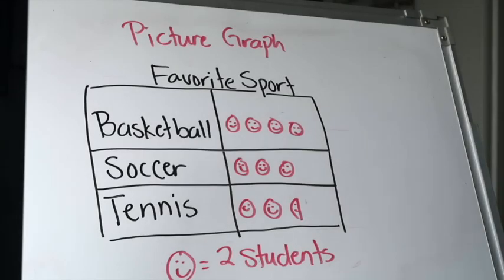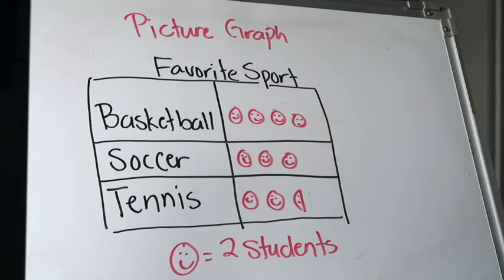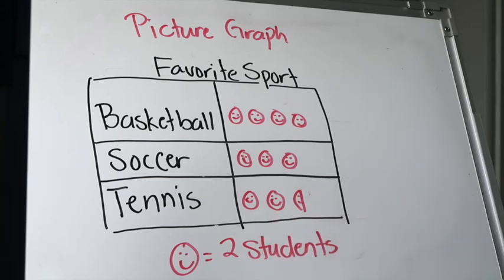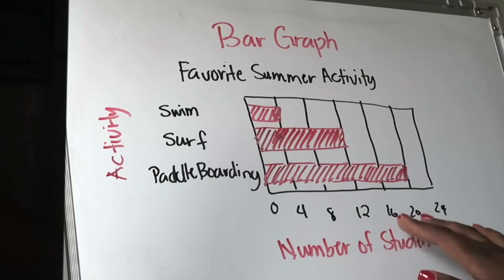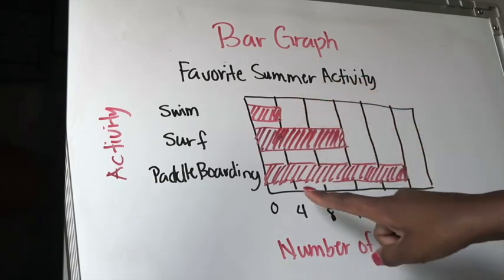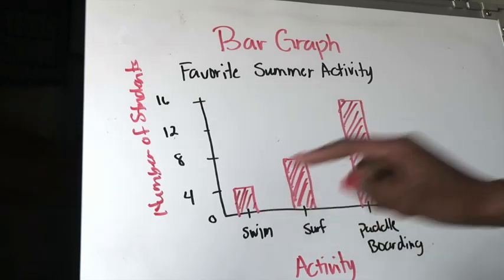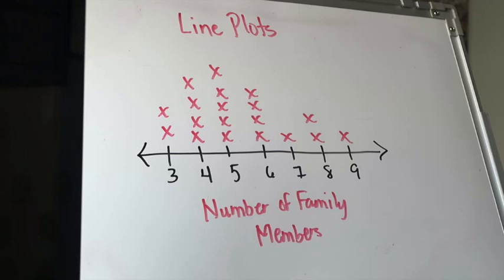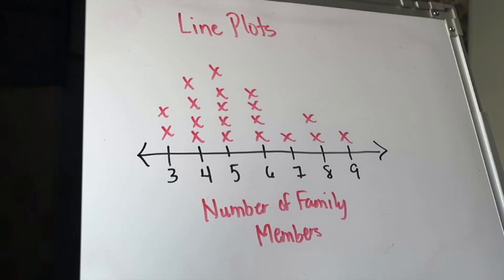Chapter 2: Interpret and Represent Data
In chapter 2 we will use different graphs to interpret and represent data. In this video I will introduce you to picture graphs, bar graphs, and line plots.